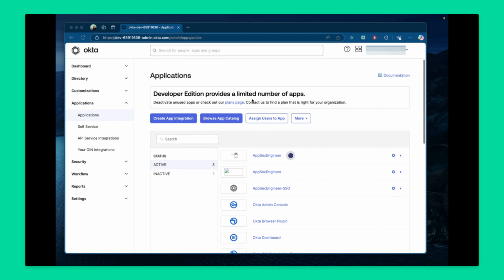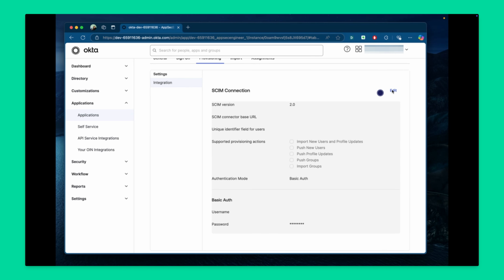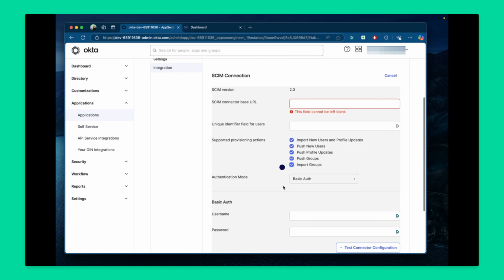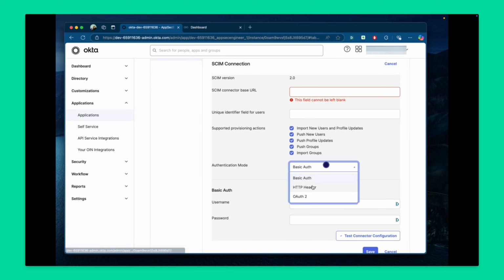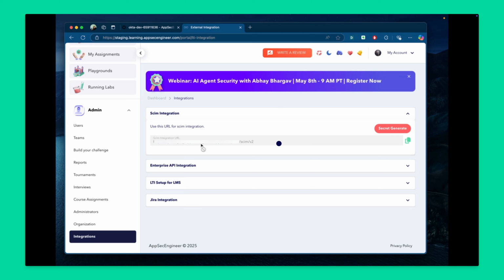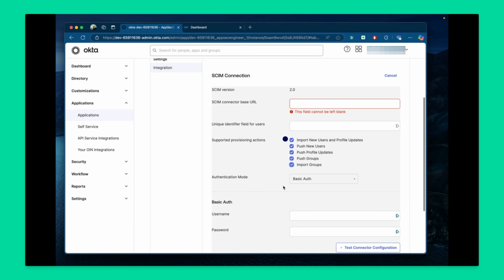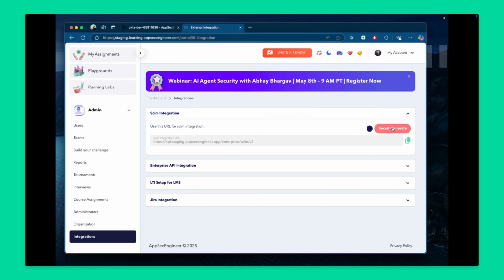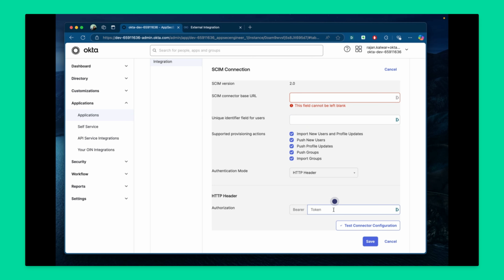How to Integrate Okta with SCIM to AppSecEngineer